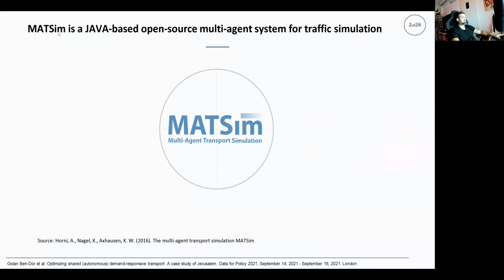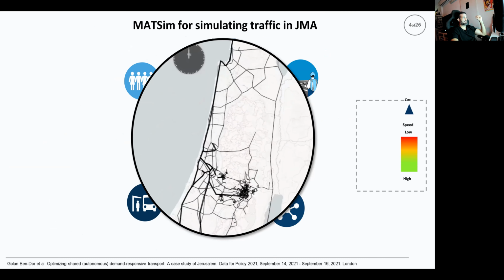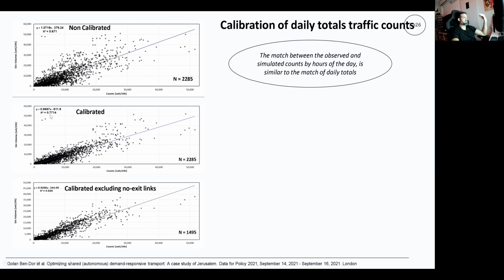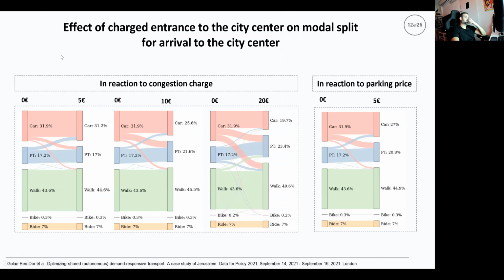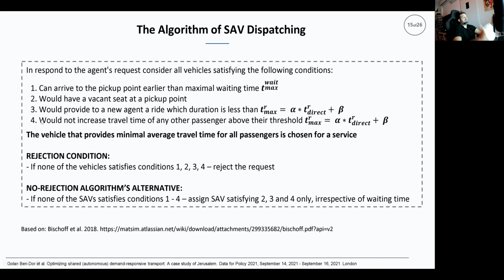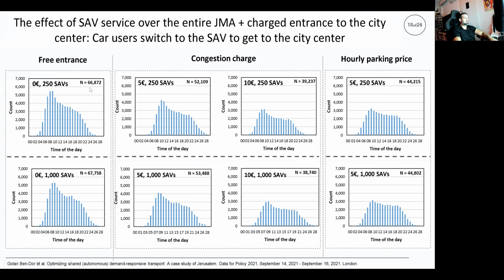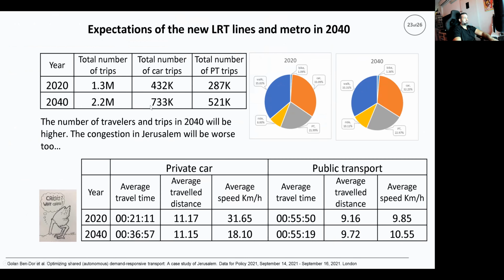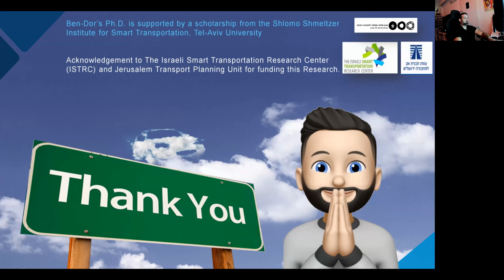Data for Policy 2021 #39 Golan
Submission #39
"Optimizing shared (autonomous) demand-responsive transport: A case study of Jerusalem"
Golan Ben-Dor, Ido Klein, Aleksey Ogulenko, Eran Ben-Elia, Issa Zananiri, Eitan Bluer and Itzhak Benenson

We simulate parking prices/congestion charges for Jerusalem while varying shared-automated vehicles parameters, like size and shape of the service area, fleet size, and request priority. We propose a set of carrot-and-stick measures to bring a sustainable modal shift to the area.